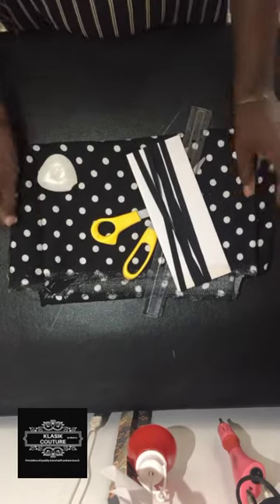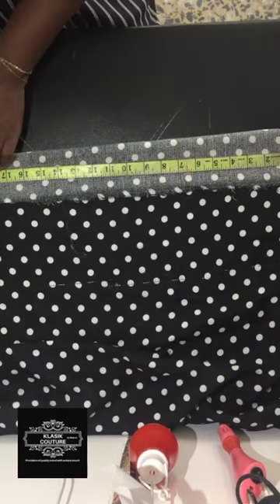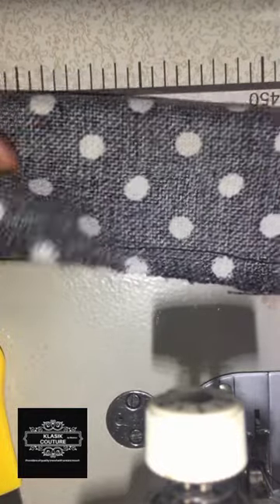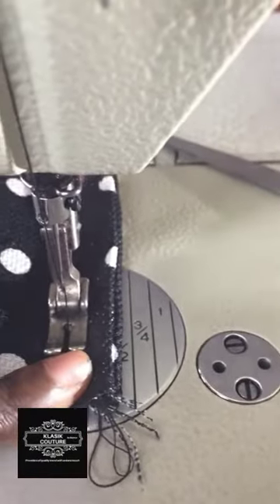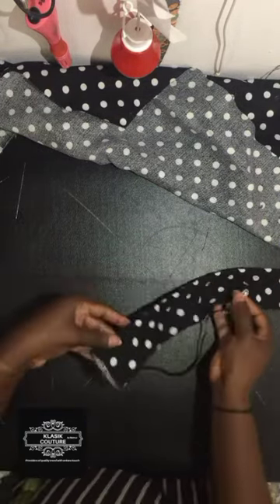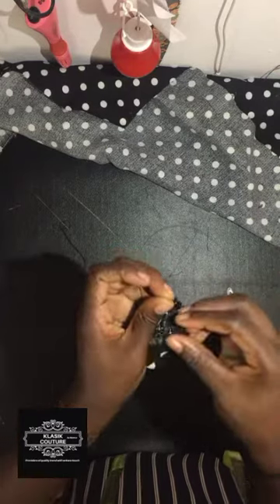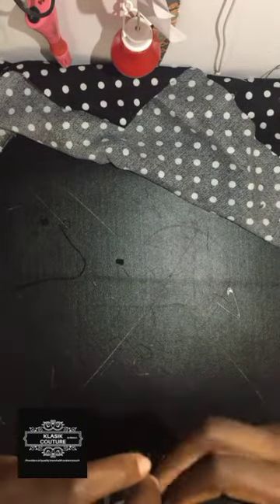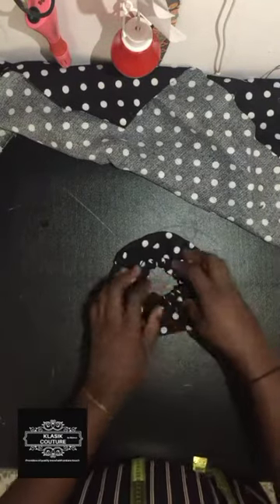DIY scrunchies/hair pack/hair band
🎀Hair accessories🎀